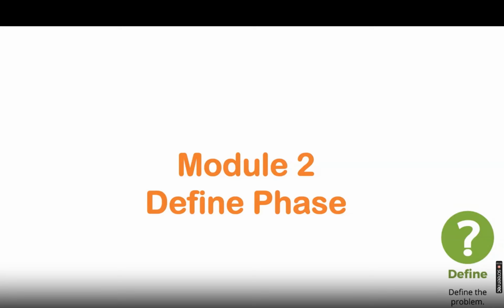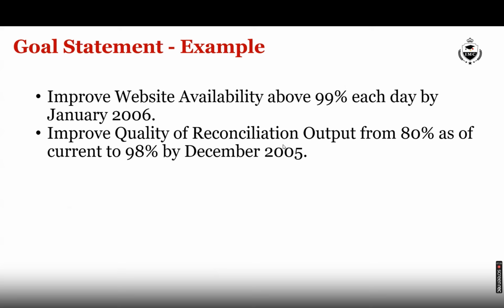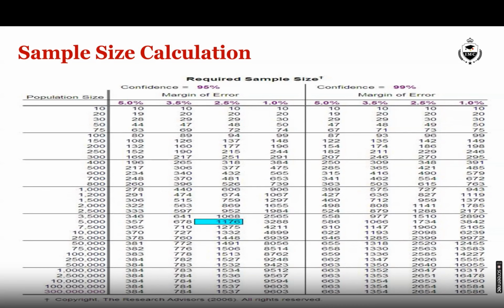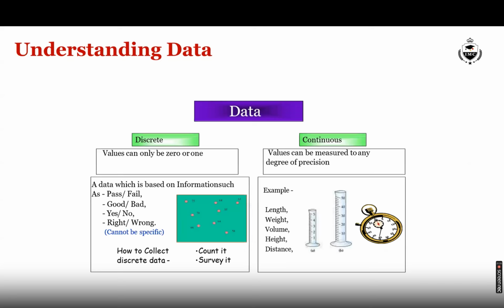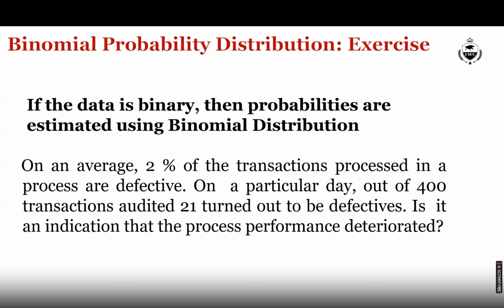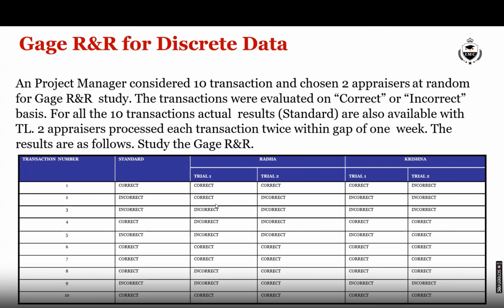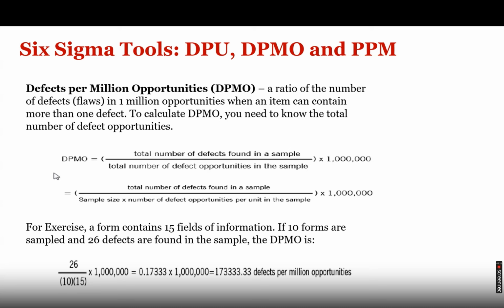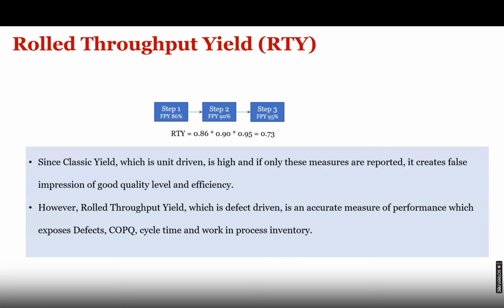Lean six sigma, black belt دورة تطوير العمليات في ادارة المشاريع ~ المحاضرة الثانية